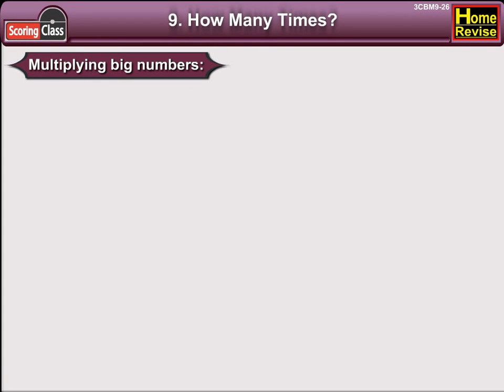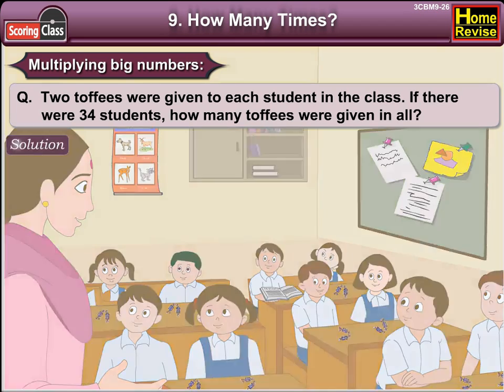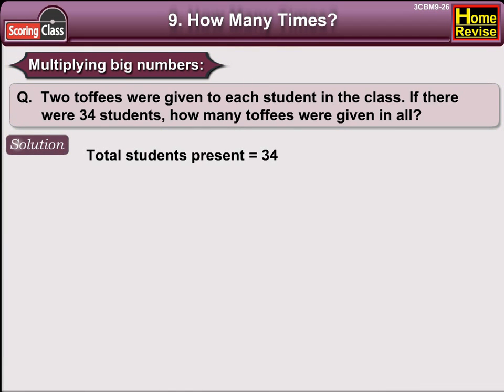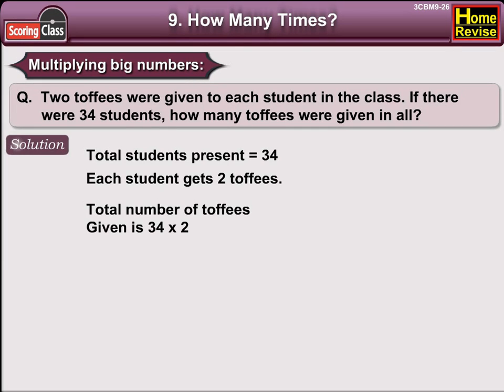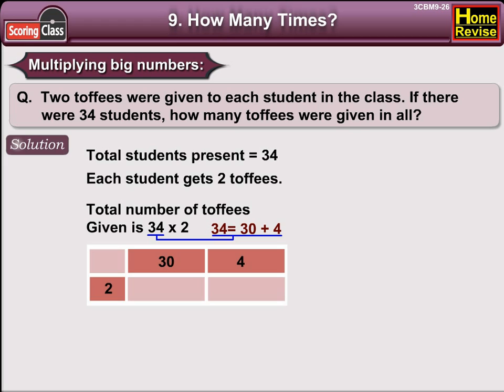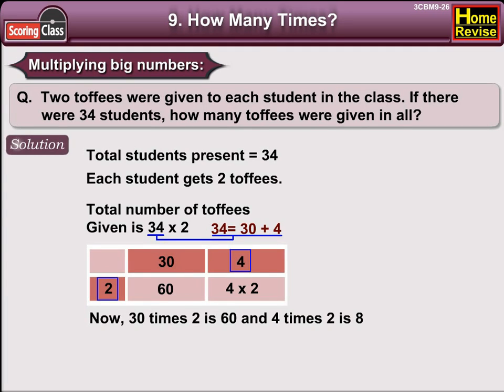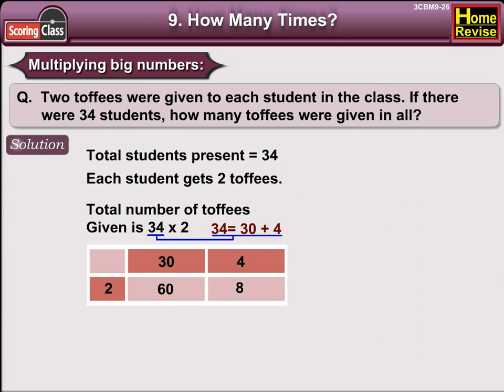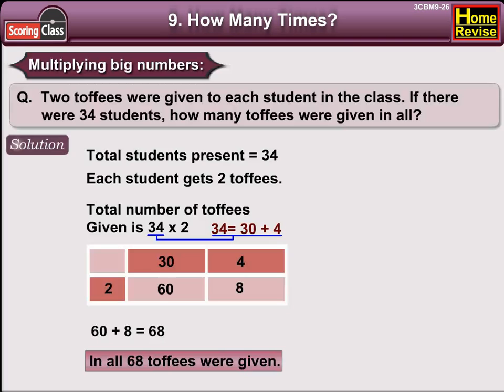How Many Times? | 3rd Std | Mathematics | CBSE Board | Home Revise